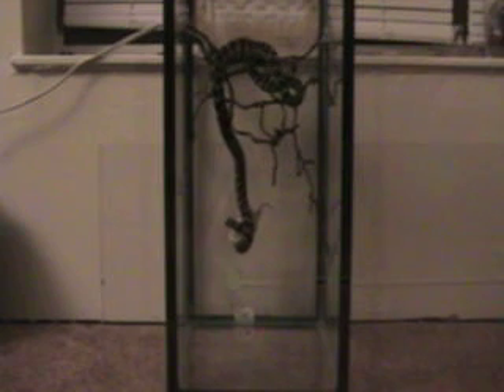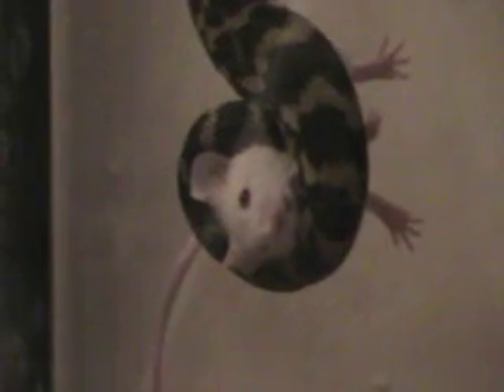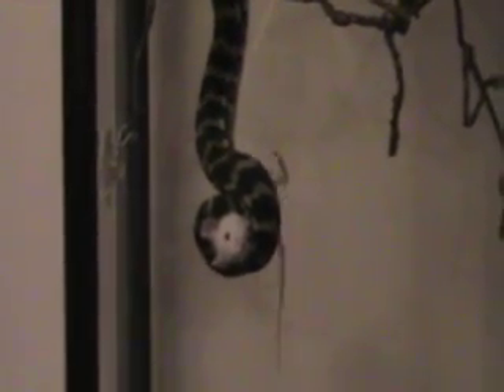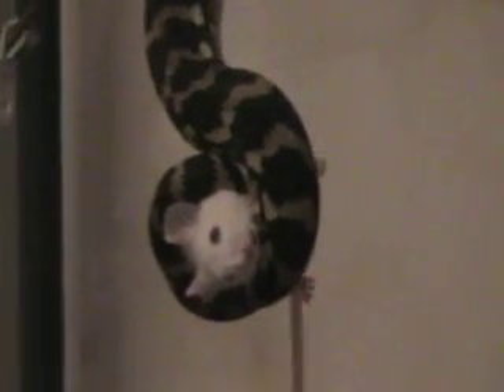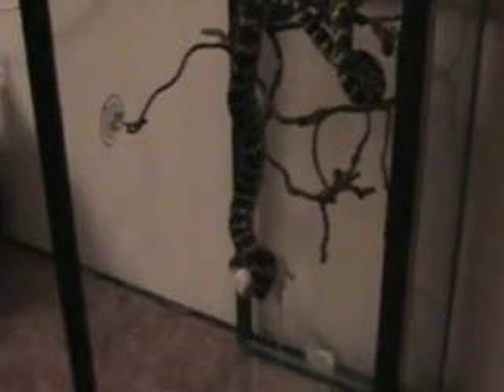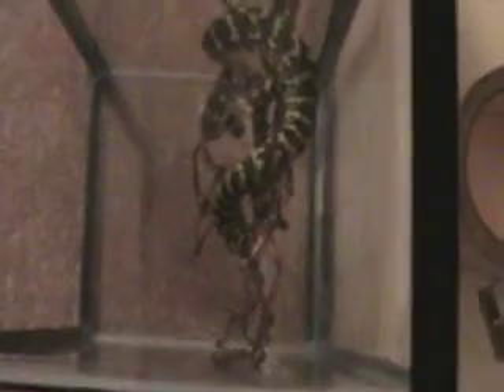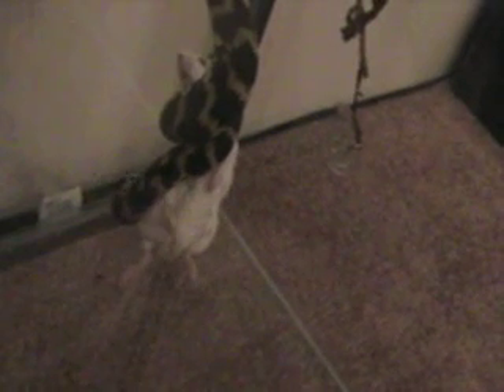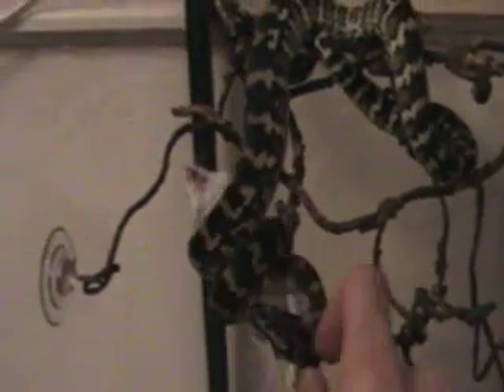Delatching A Python From Its Prey!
Part 1 of Domines First LIve Kill Totalling Over 13 Minutes! This is Delivered in a 3 Part Movie,Sory. Parts 2 and Three Are Available NOW! I wanted to post These videos because it is interesting to see what Actually Happens During a young snakes Trials of Live feedings. It's easy to cut and blend a video to suit certain needs, but what really happens? What did the snake do right and wrong, and more importantly, How can we help them? #1 Do Not Be afraid of the snake if you want to help! You will Have to wait and see.